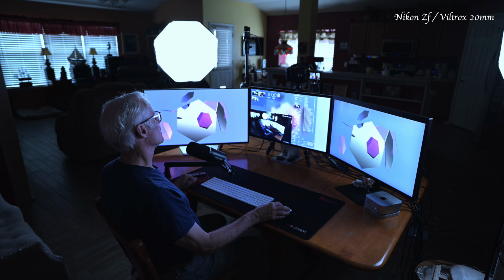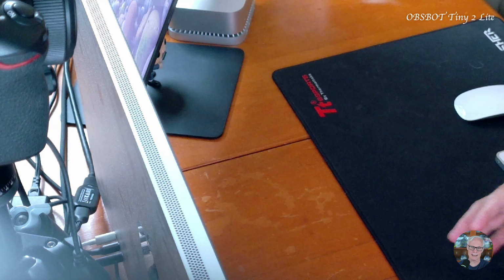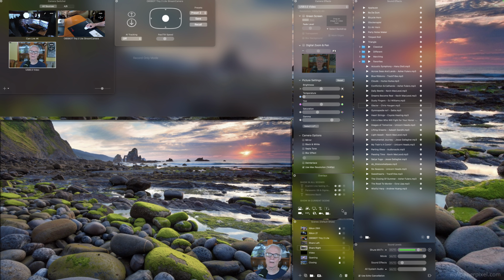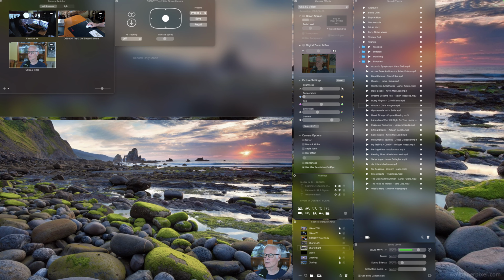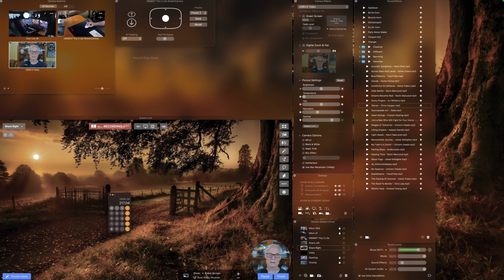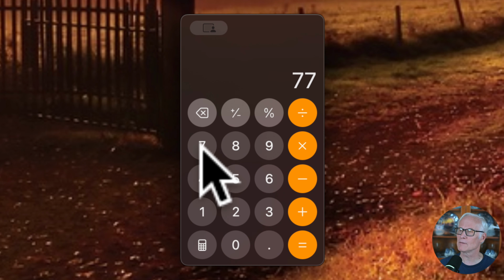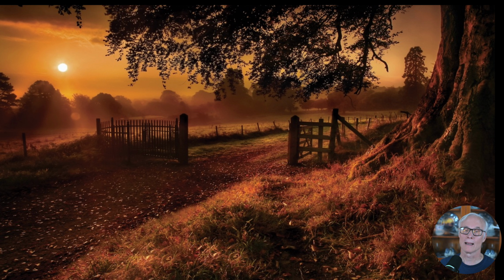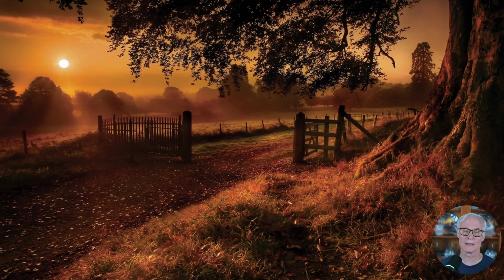M4 Pro Studio Update with Ecamm Pro Live Program Ver 4 .4.1 Issues and Camera Talk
Problems that I am having with this update version Ecamm 4.4.1 on the  sharing Feature.  I also talk about the Z5II and Auto Temperature Cutout Menu feature for some cameras and not for lower tier.  Stay Safe and Keep Smiling!  Cheers!